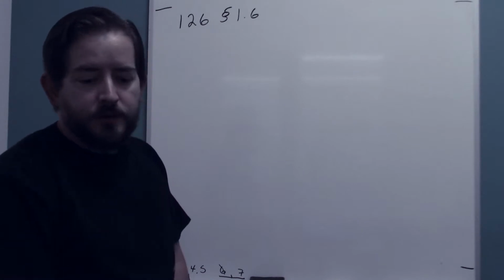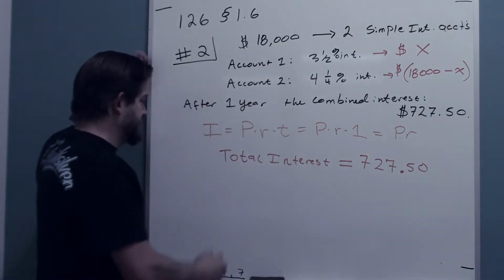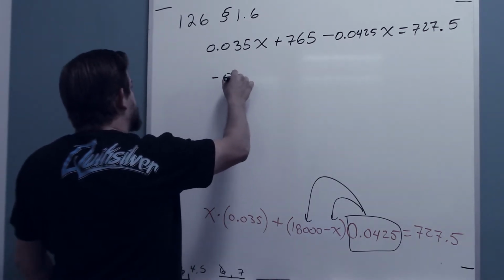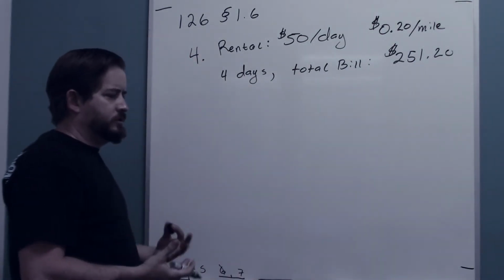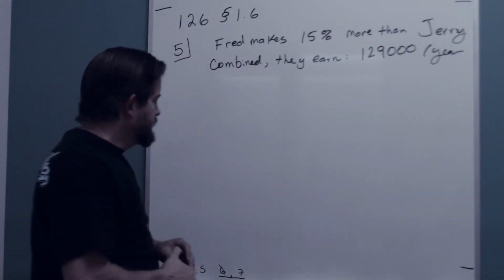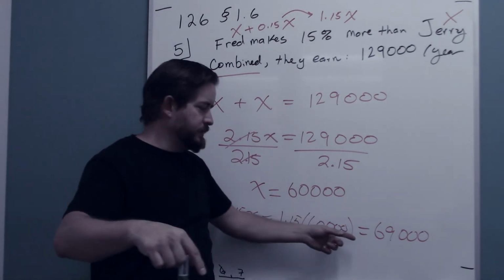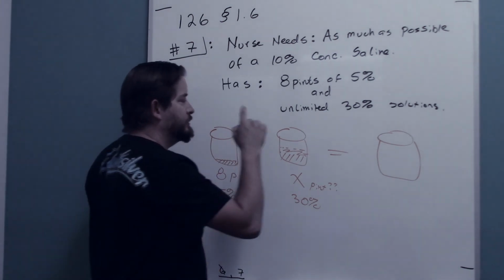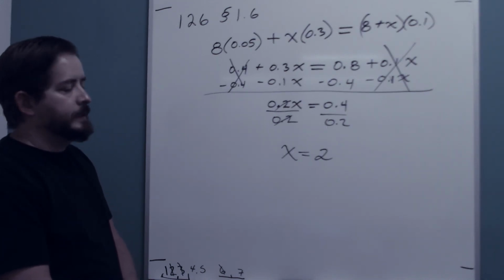126 - Discussion - 1.6